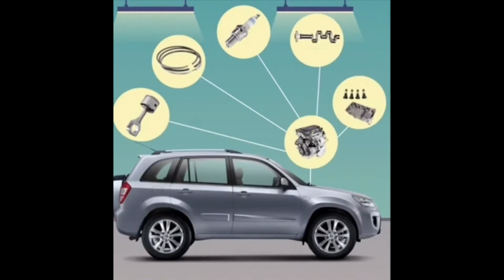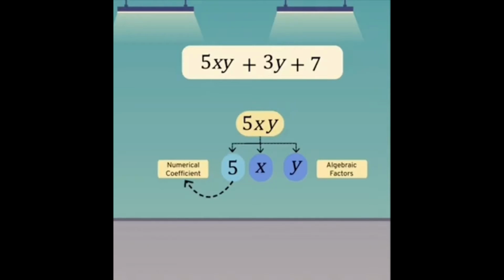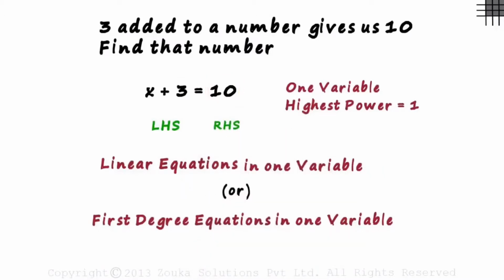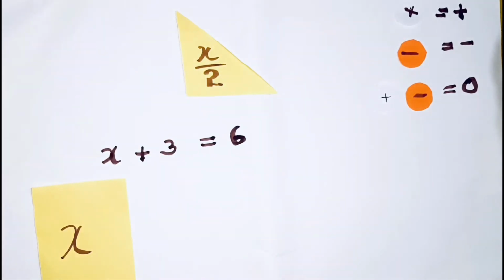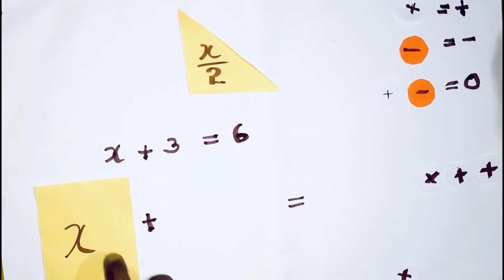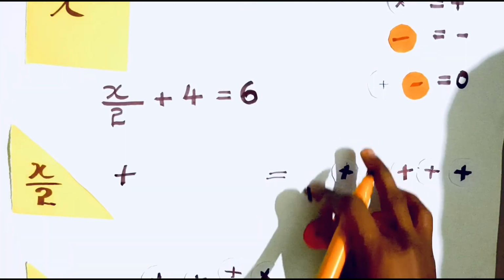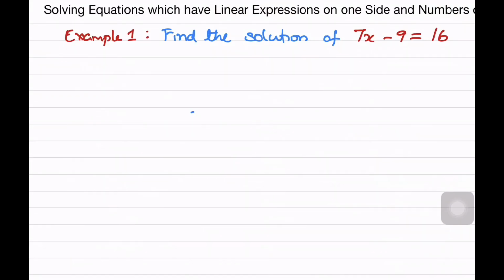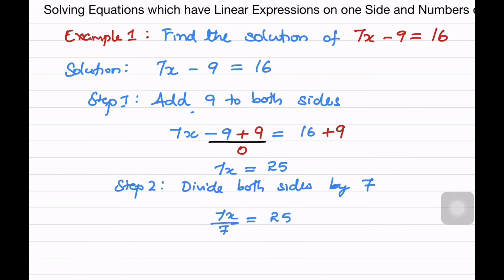Linear equation in one variable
Some of the videos are taken from other channels.